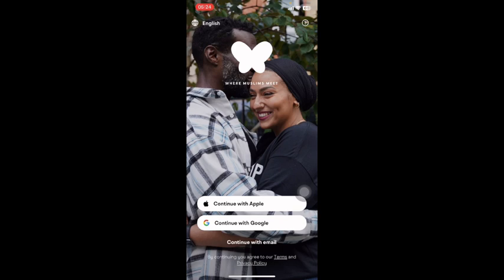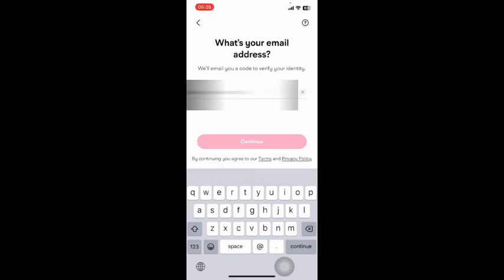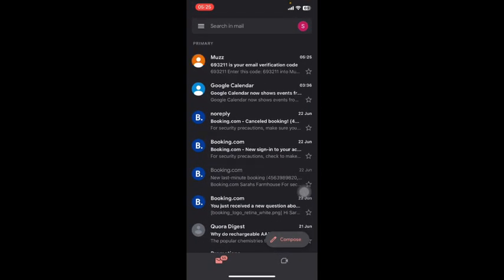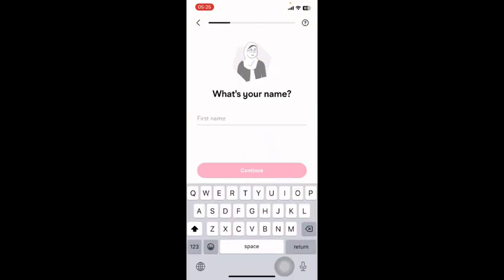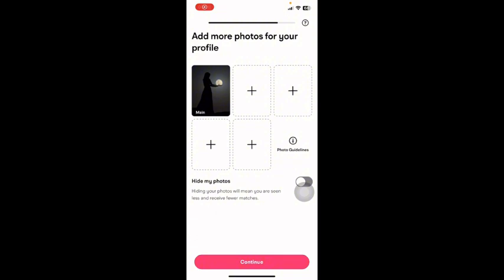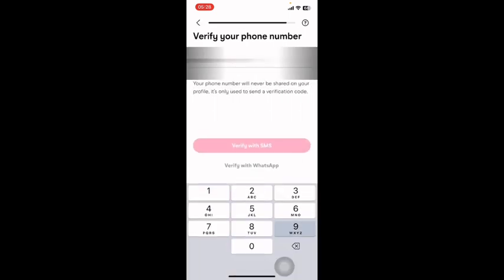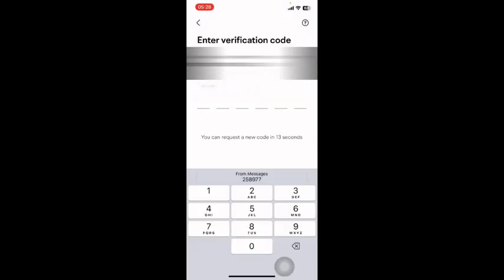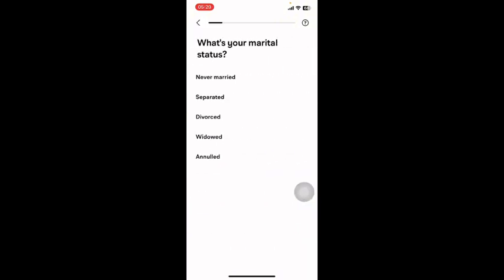How to Sign up For Muzz Dating App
In this video, I'll show you how to sign up for the Muzz dating app. Follow these easy steps to create your account and start connecting with new people. Perfect for beginners who are new to Muzz. Watch now and get started on your dating journey!